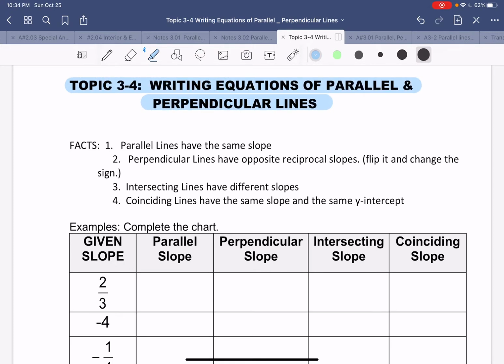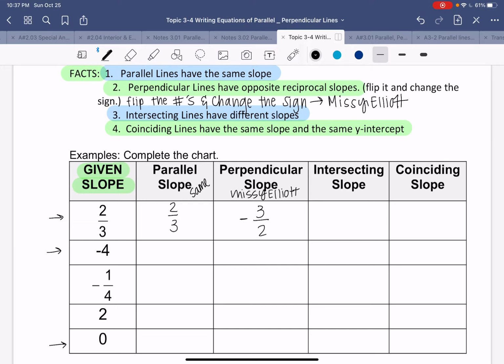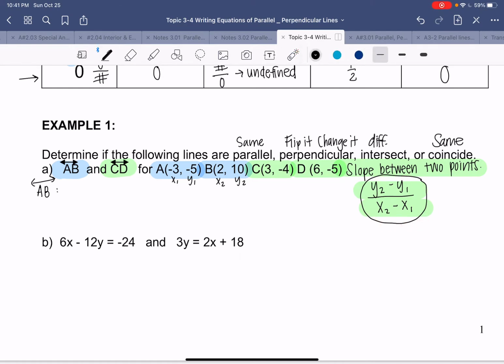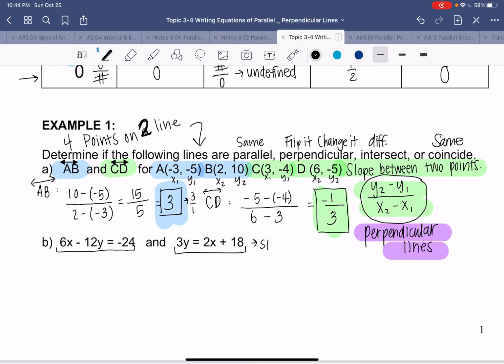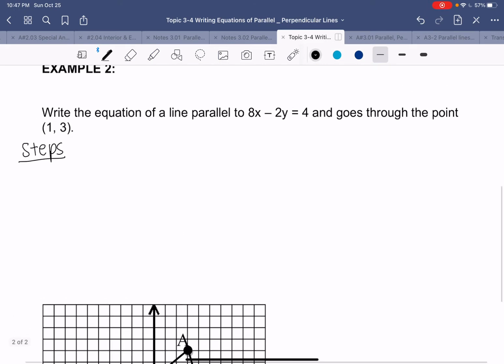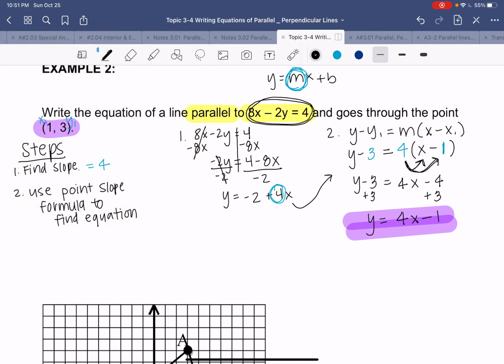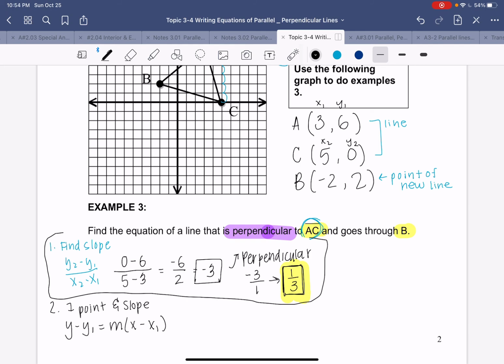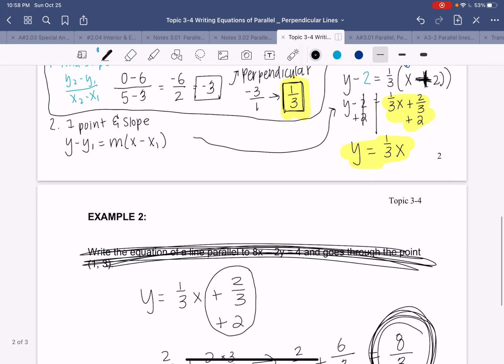#3.04 Writing Equations of Parallel and Perpendicular Lines